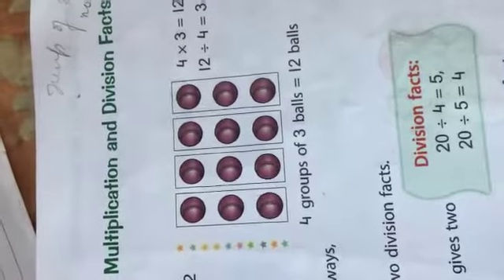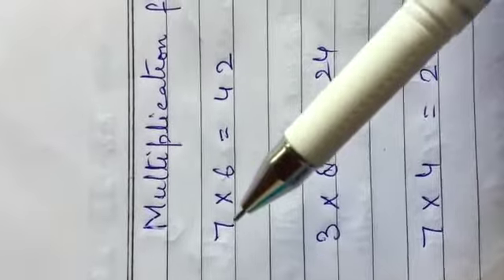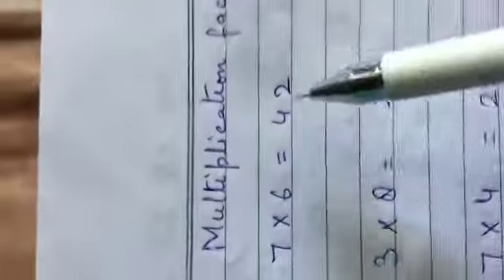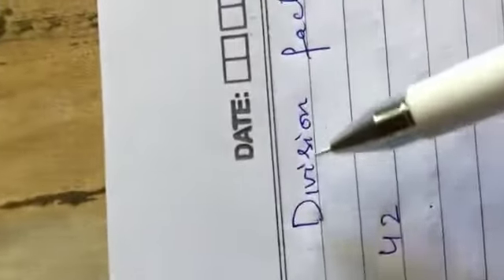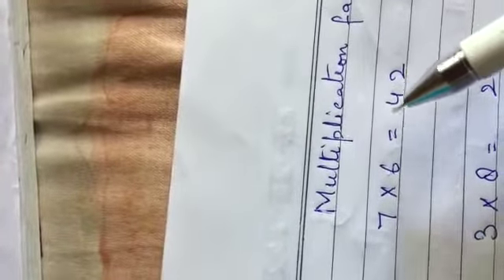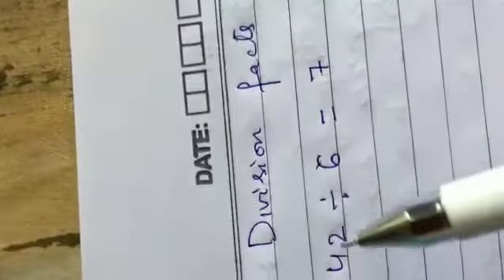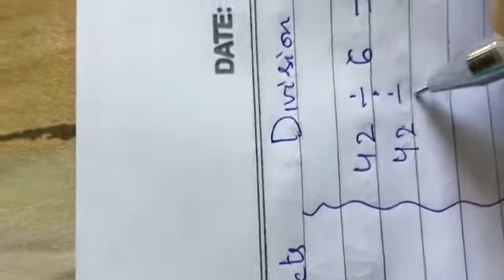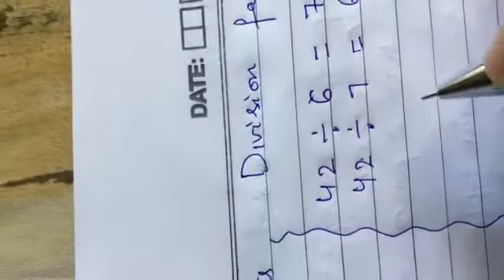Maths 2 Multiplication and Division facts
Video from Shaheena Yousuf